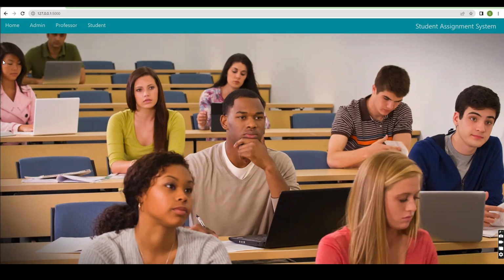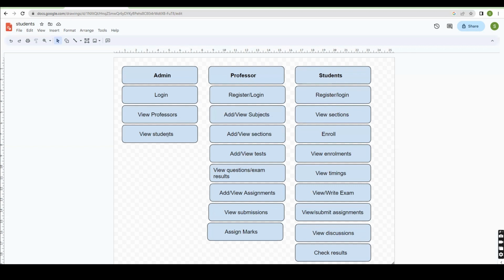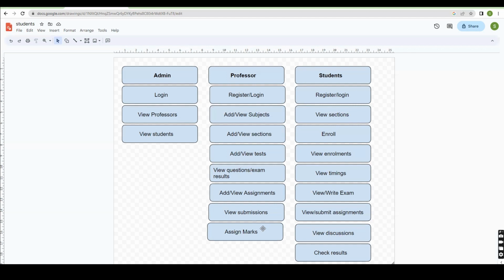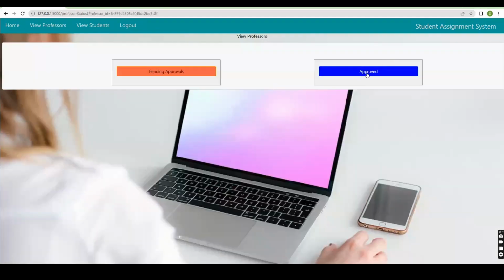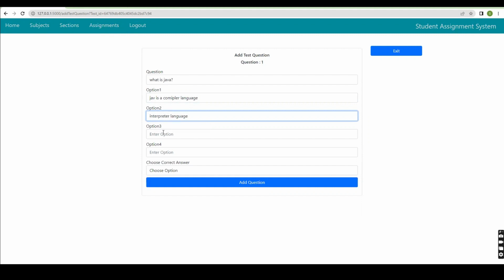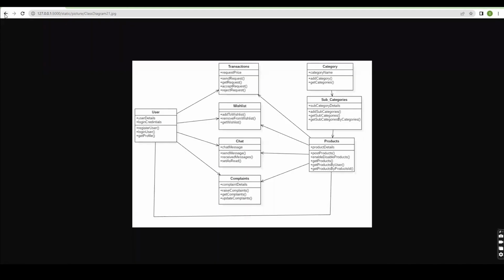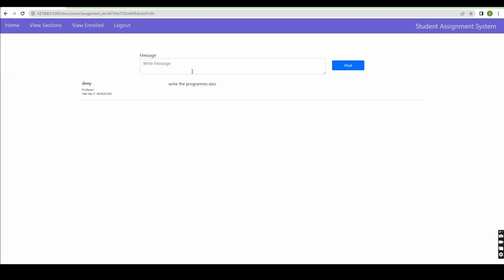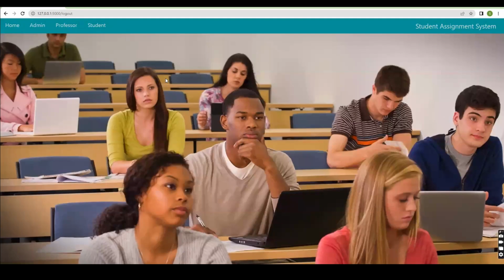Student Assignment Management System || In English || Python Projects || DHAATRI SOLUTIONS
Nowadays in the colleges and school assignments are  assigned online, so here in this project the work assigned by the professor can be done online, we created a website to manage student assignments. An assignment management system is a web based application that helps the professors to schedule tasks and assign them to the respective students with the batch wise. Additionally, deadlines are provided to the students, and after the submission, assignments are evaluated by the professor. The students and professors can communicate about the assigned tasks.

Hello!

1. Static websites with WordPress,
2. Dynamic website's with:
      Python,
      PHP,
      MERN,
      MEAN,
      J QUERY
3. Android Applications with:
     Java,
     Kotlin
4. Hybrid applications with:
      React Native
      Angular Ionic
we also develop projects on,
    Deep Learning,
    machine learning,
    Artificial Intelligence,
    Big Data,
    Block Chain,
    Internet Of things(IOT),
    Embaded Systems